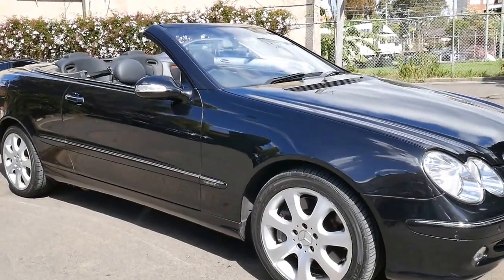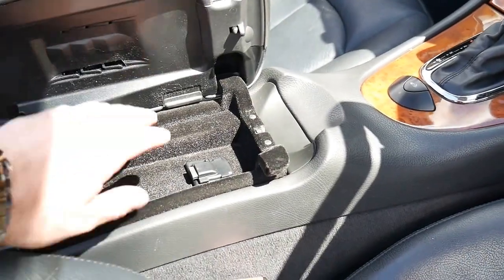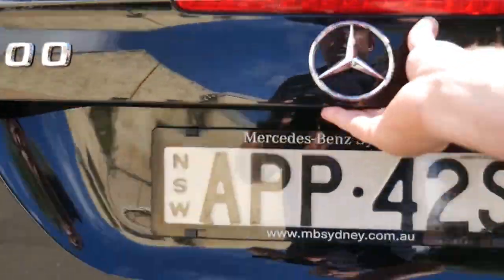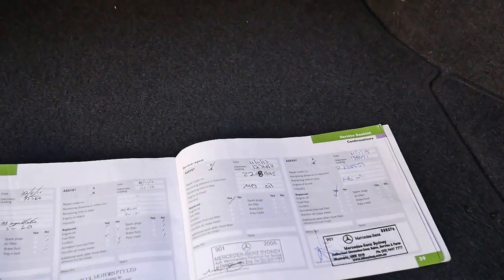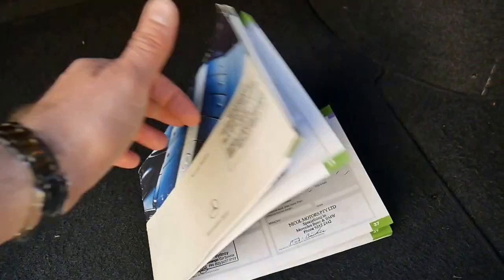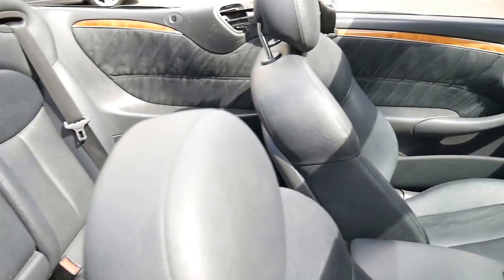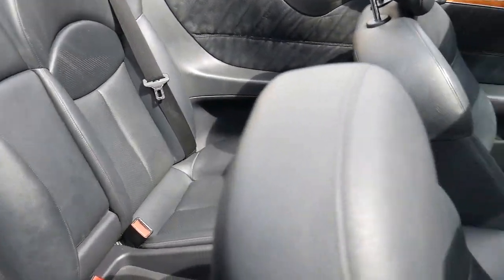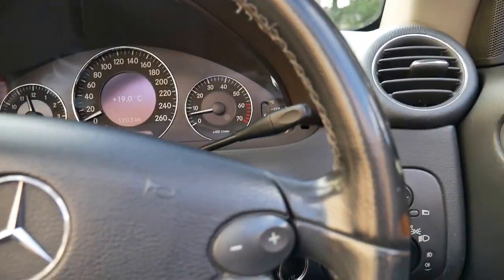2003 (MY04) Mercedes Benz CLK500 Cabriolet!